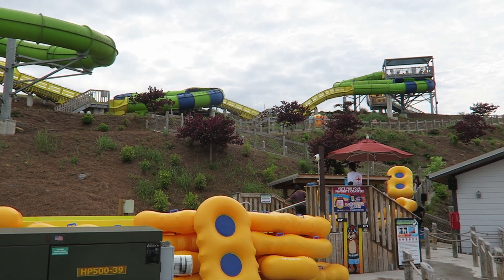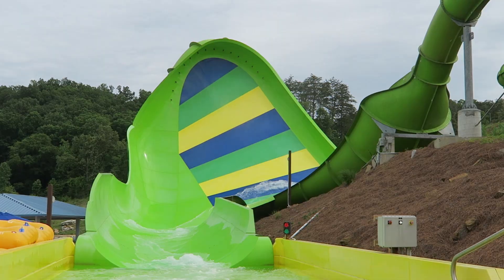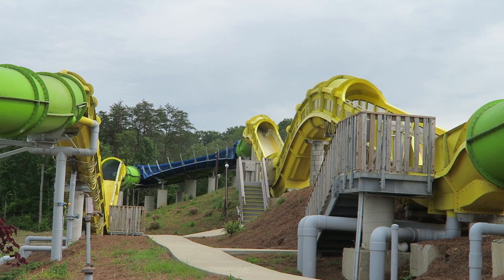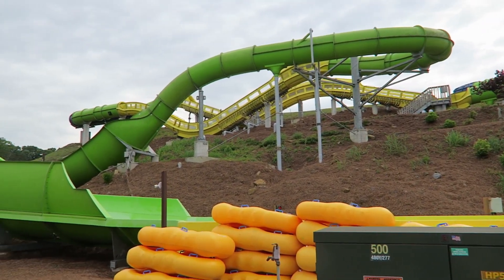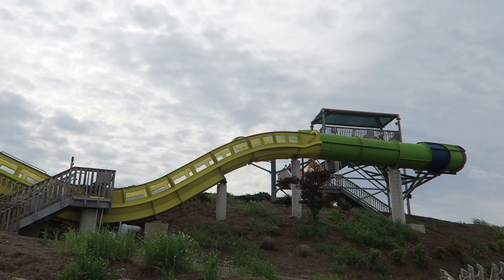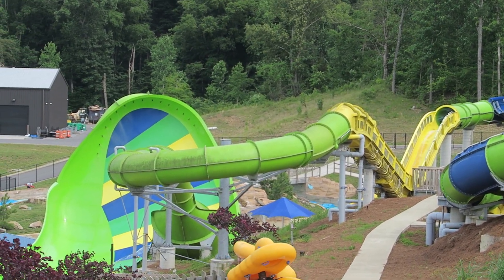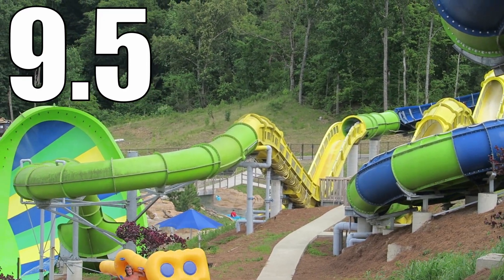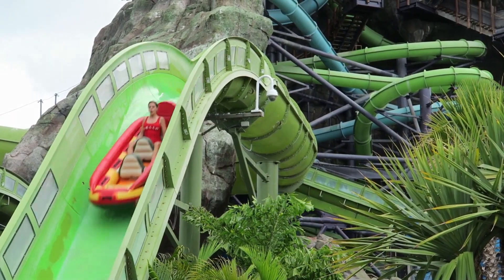Avalaunch Review, Soaky Mountain Waterpark ProSlide Water Coaster | Tennessee's Best Water Coaster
Avalaunch is a ProSlide water coaster at Soaky Mountain Waterpark in Tennessee.  This is a fast-paced attraction featuring sharp drops, fast ascents, speedy saucer turns, and a giant wall element.  Add in great use of terrain, and this is one of the world's best water slides.

Video Credits

Background Music

Matterhorn Theme (Disney)